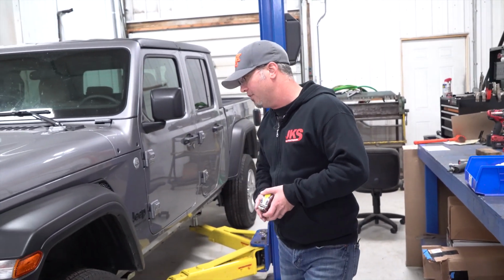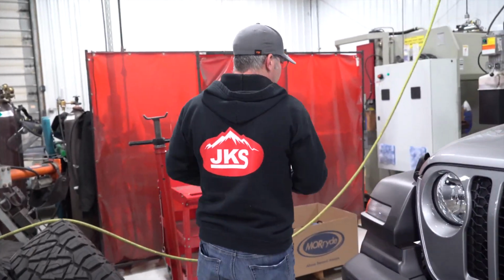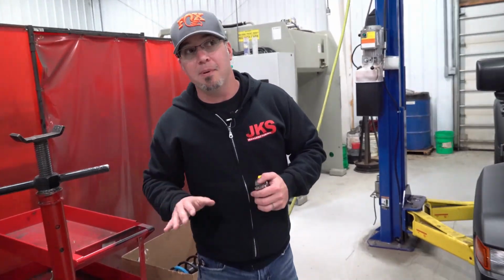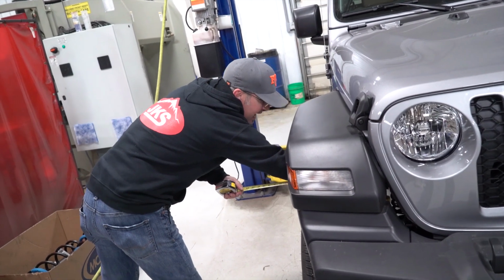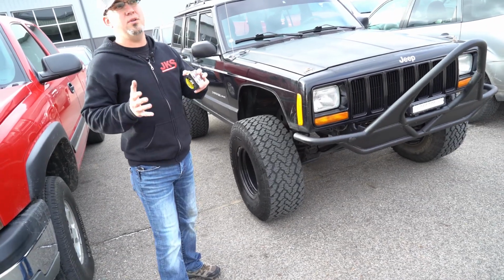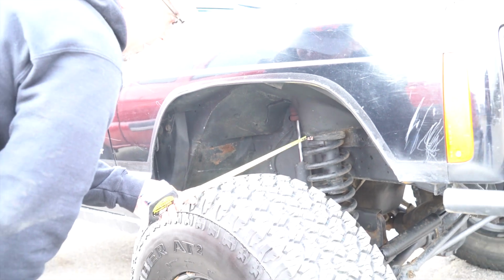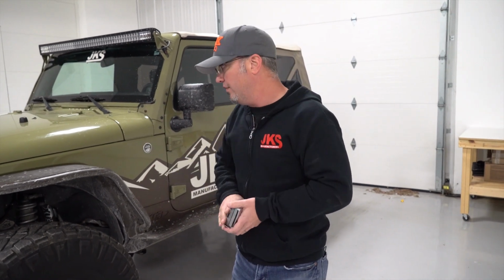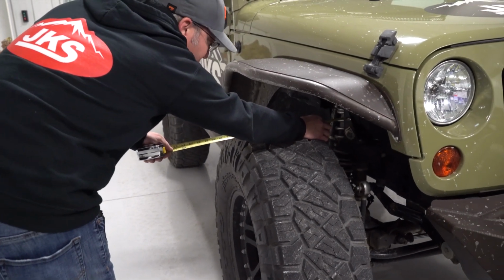Tech Tip | Track Bar Adjustment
In this weeks "Weekly tech tip" we go over where on your Jeep you should be taking measurements when adjusting your track bar.

 JKS Manufacturing is now offering adjustable front track bars for the Jeep Wrangler JL, Unlimited JL and the Gladiator JT. These are the same stout track bars that come standard in the newly released Jspec suspension systems for Wrangler JL, now available separately as an upgrade compatible with most lift kits on the market. This adjustable track bar allows you to control lateral movement of the front axle and recenter the axle under the vehicle at a wide range of lift heights. The heavy duty design comes from the 1.5" OD thick wall DOM tube construction that has been specially formed to correct geometry as well as maintain clearances under the front of your JL. It features fine threads and a 1.5” jam nut for precise adjustments and the ability to lock in the length. Both ends feature premium grade, durometer specific rubber bushings to ensure long-lasting performance that are designed to isolate NVHs. This heavy duty track bar is designed to be used with 0-4.5" lifts and is compatible with most lifts on the market that use an OE-style mounting points. It comes finished in a durable gloss black powder coat along with a zinc plated end for superior corrosion protection. Upgrade your Gladiator JT or Wrangler JL’s front track bar with this heavy duty replacement from JKS Manufacturing.